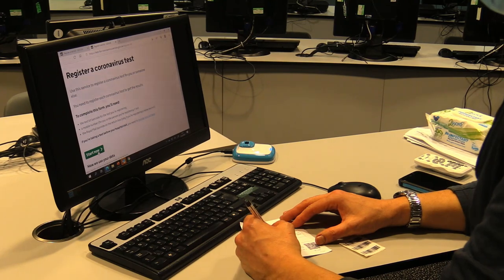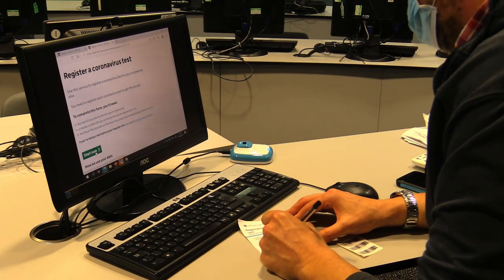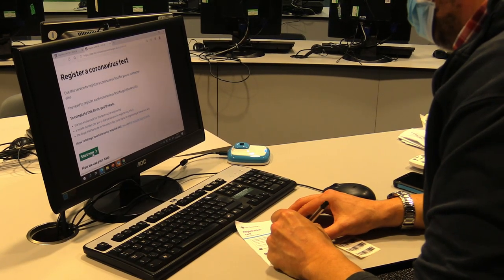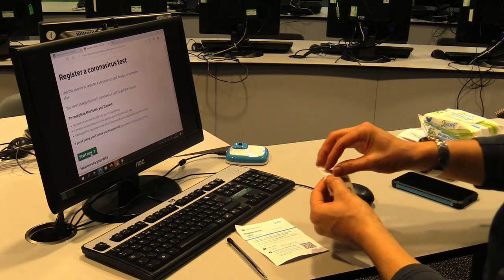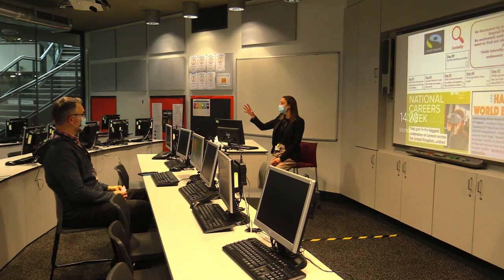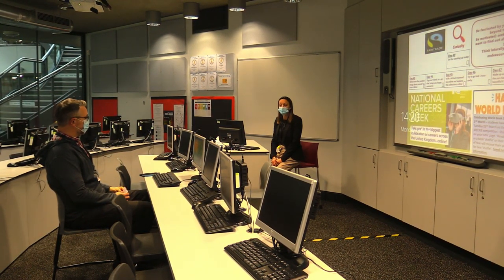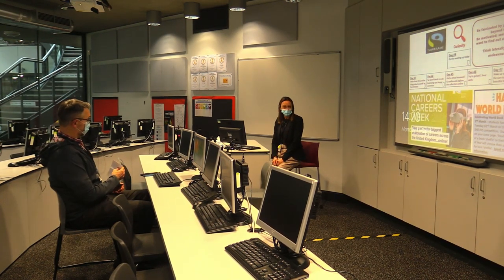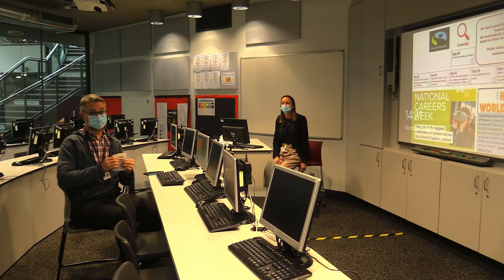How to take your COVID-19 Lateral Flow Test at TDA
This is a demonstration video for students on what to expect when they return to TDA to take their lateral flow test.